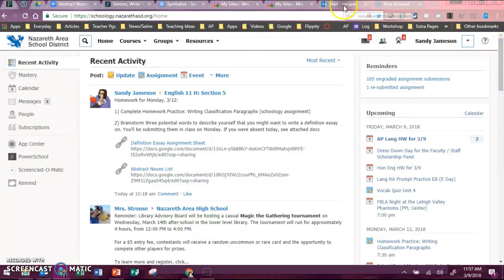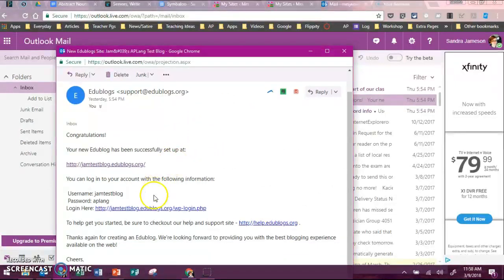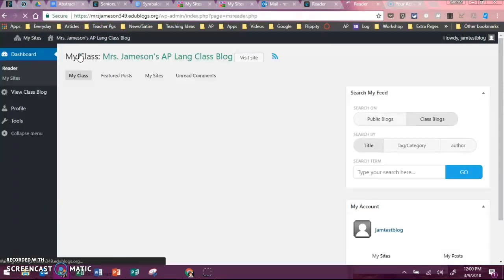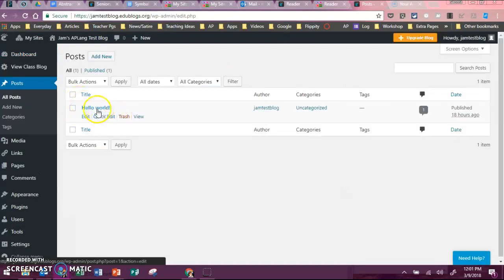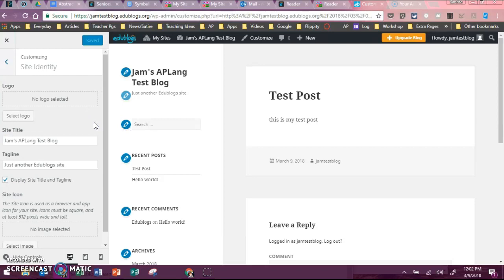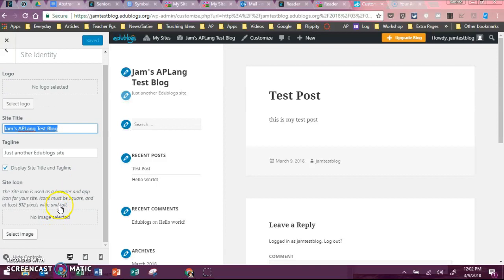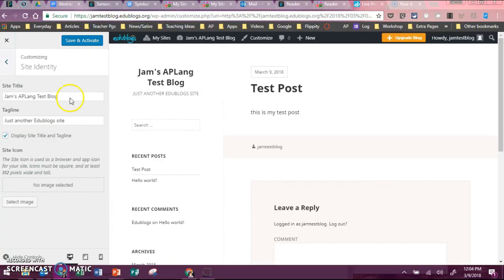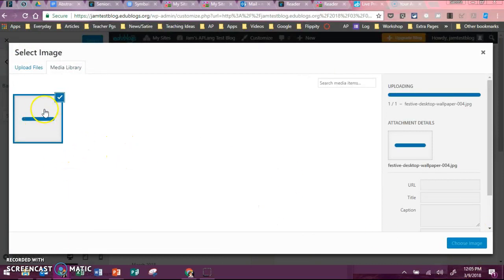Edublogs Set Up